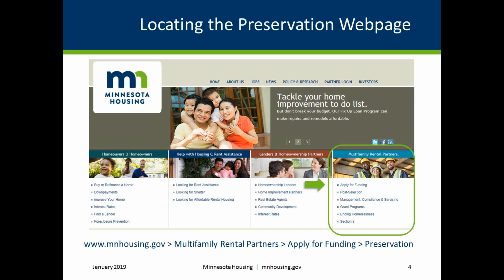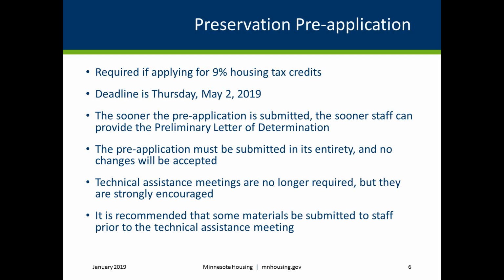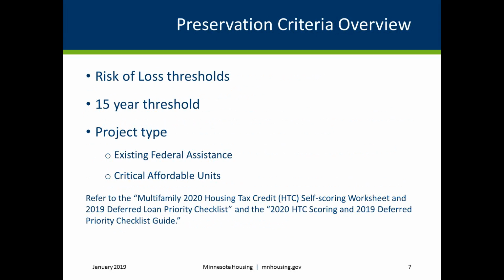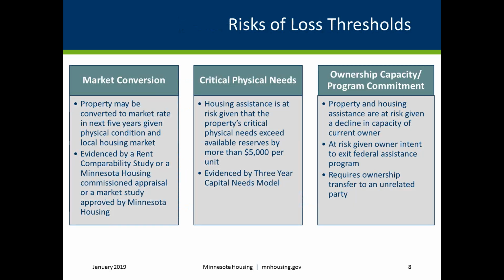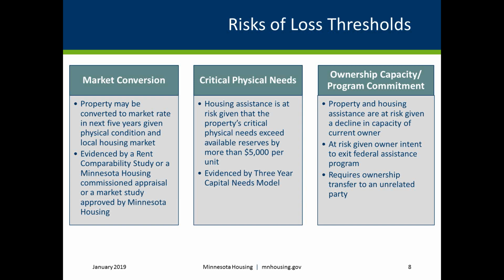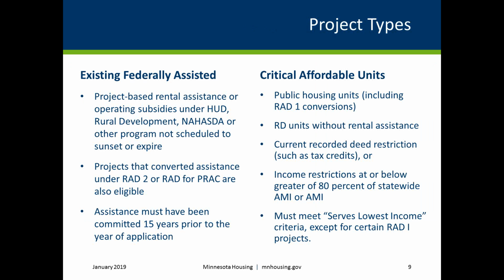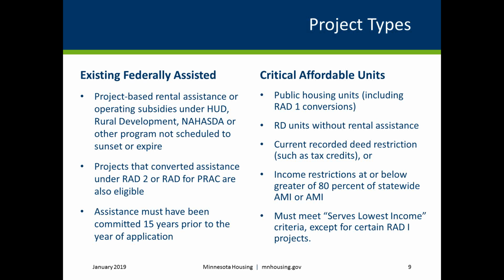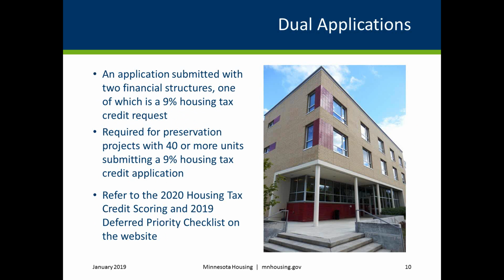2019 RFP/2020 HTC: Preservation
A recorded Webinar discussing applying for preservation projects in the 2019 Request for Proposals and 2020 Housing Tax Credits funding round.